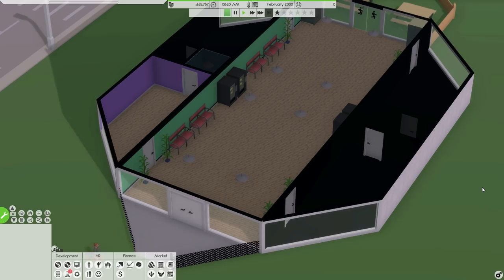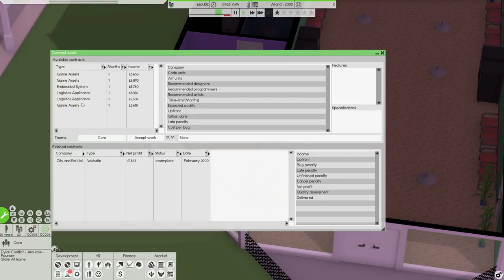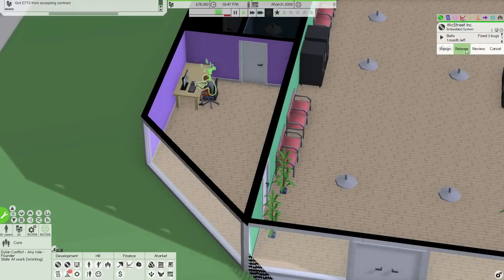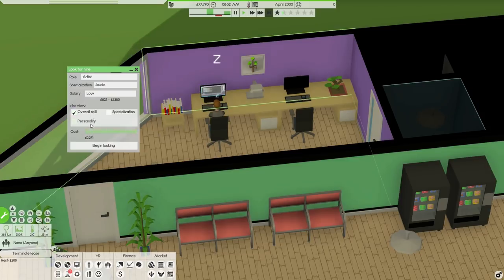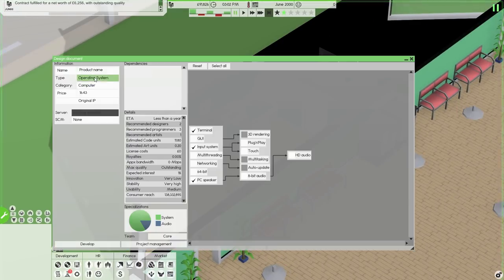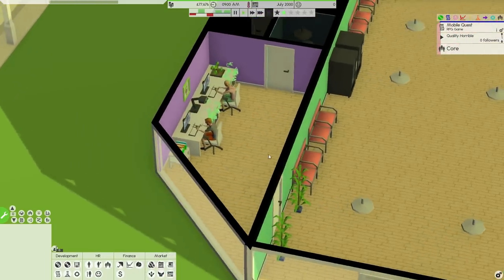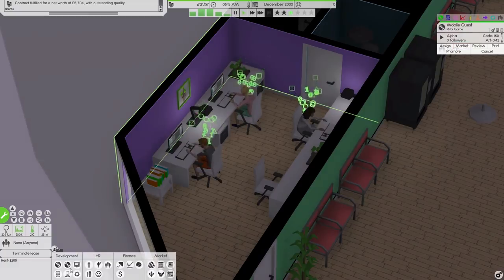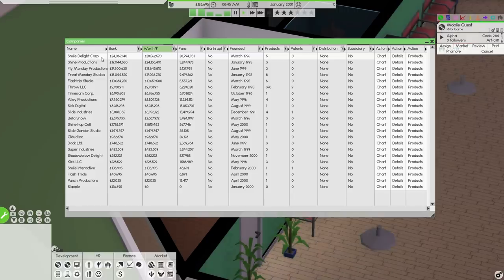Software Inc: Slapple | STARTING WITH A PLAN (#1)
► Promotions...